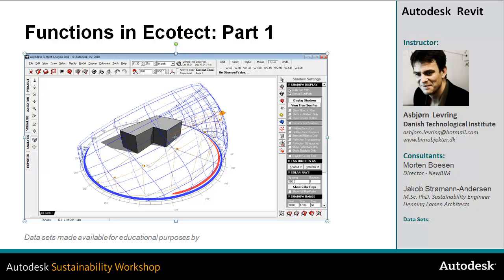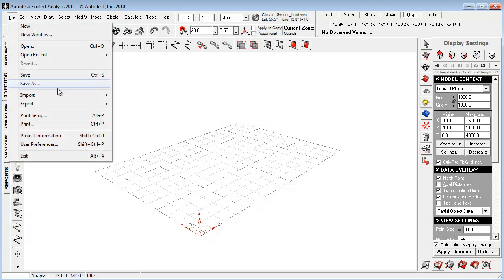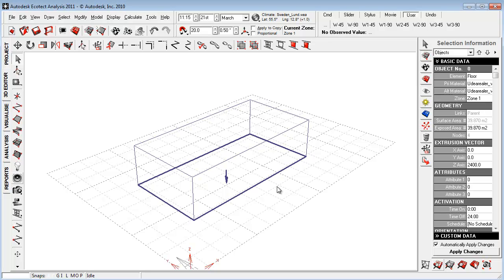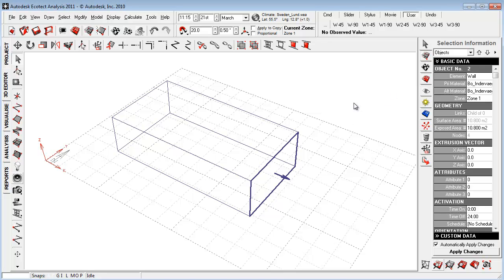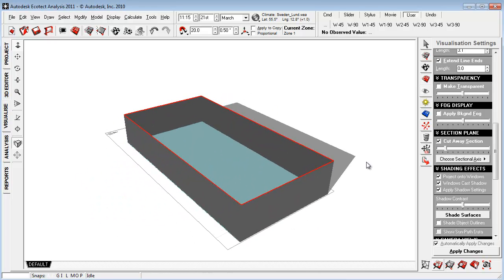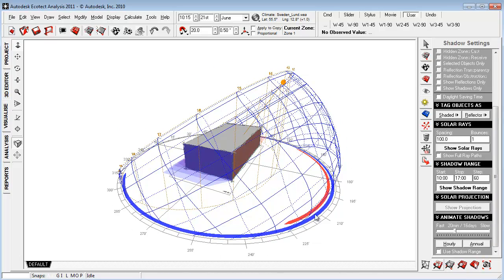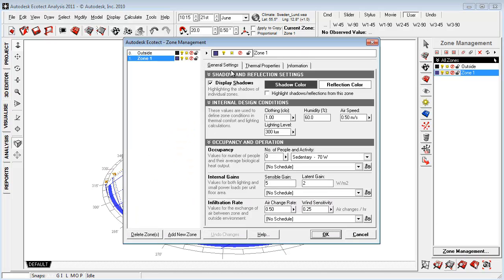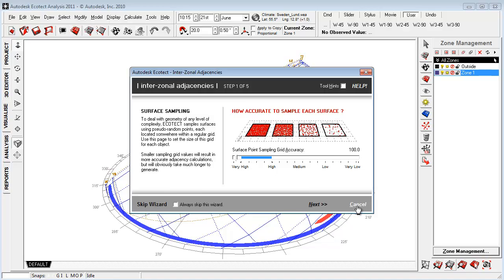Ecotect Introduction 3: Functions in Ecotect, Part 1 (Modeling)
Learn some very basic modeling techniques in Autodesk Ecotect. See how to quickly model a zone, interrogate objects, set surface normals, change visualization settings, turn zones on and off, and adjust inter-zonal adjacencies.